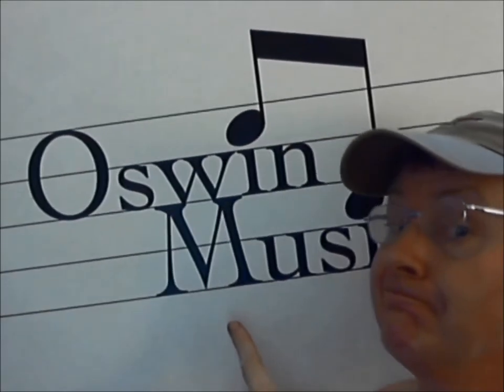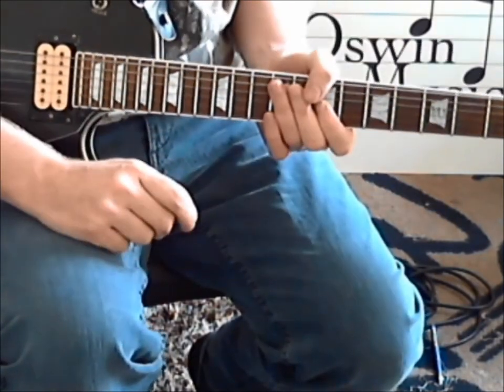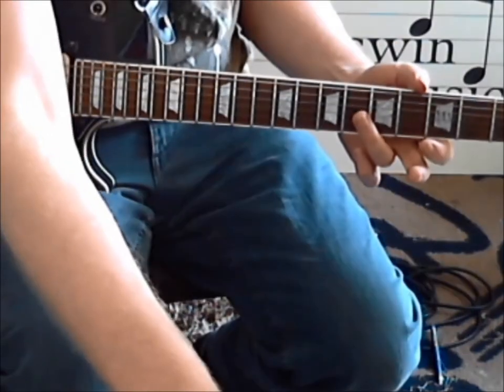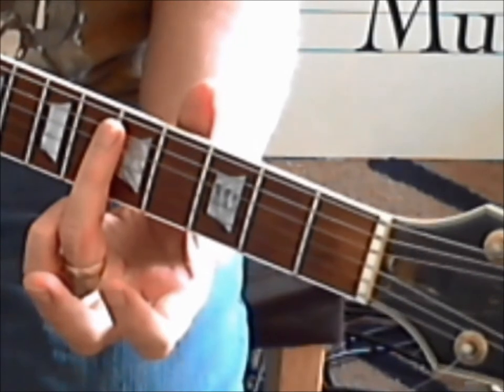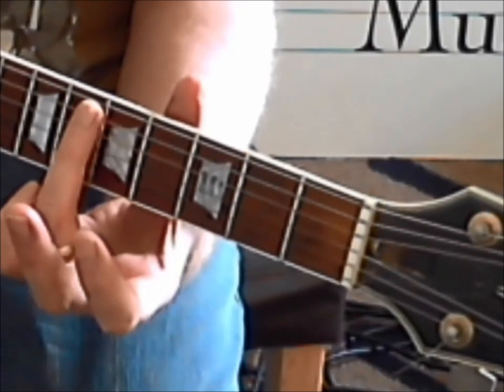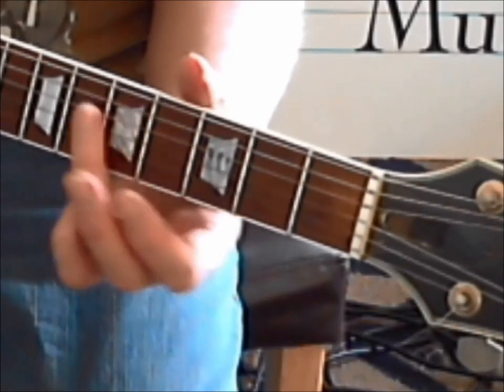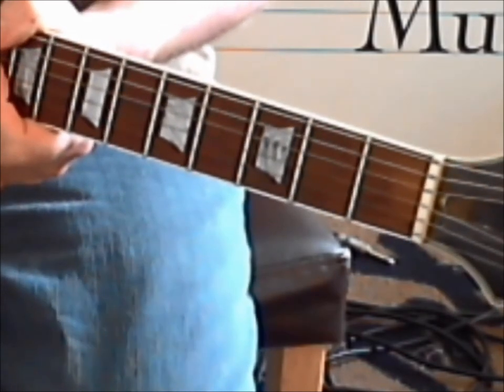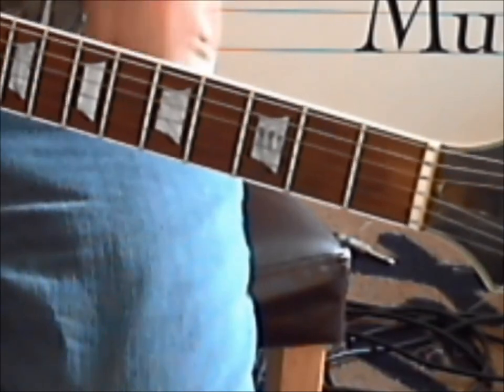Guitar lesson in Coventry Oswinmusic "Lick of he Day" 5